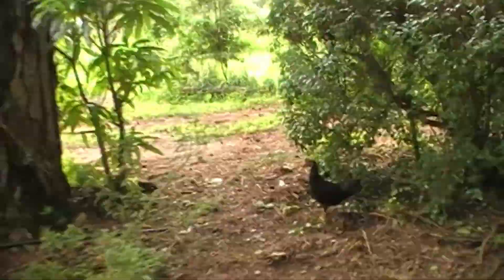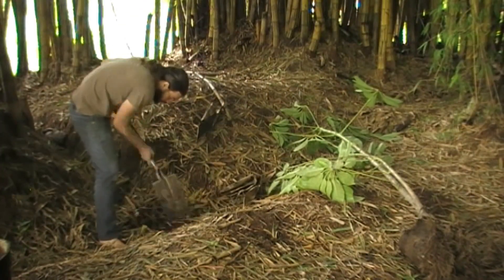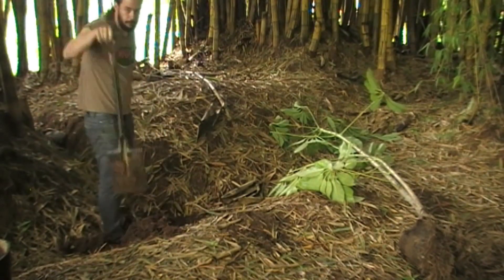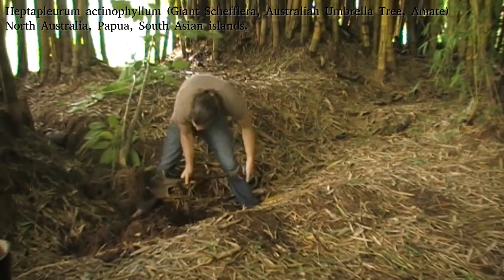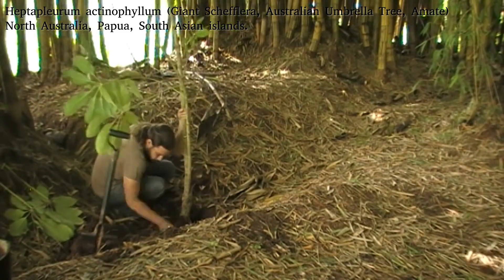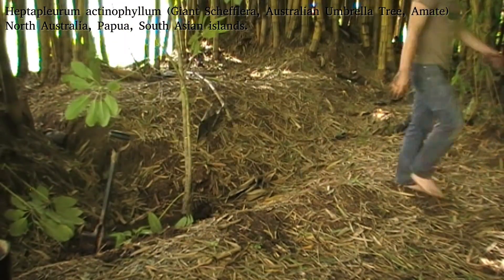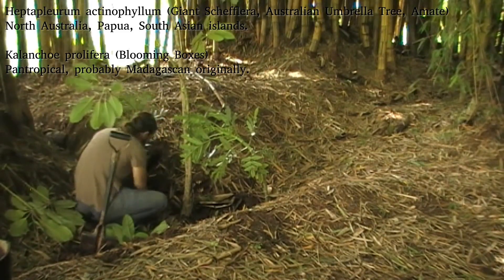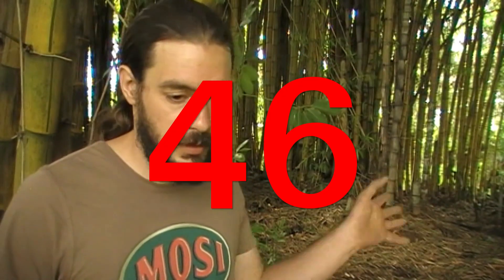Day 24 of New Year's Planting - Heptapleurum actinophyllum (Giant Schefflera) and location tests.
Day 24, and my judgement is either improving, or getting worse. It's one of the two.

Extracting an overgrown giant schefflera (Heptapleurum) in a location that has been the doom of several previous attempts in previous years - admittedly with rather smaller subjects - to see if I can convince this most indestructible of trees to grow within an established bamboo stand.

There's a few things to clear up here that I should have said in the video (do I need to start scripting these things?):

1. I am aware that this species can be invasive, and adult trees are very hardy in most of the region. However, around Lusaka, I have only seen volunteer saplings survive in well watered gardens, which makes me suspect that it is not well set-up to become invasive in unaltered habitats in the Lusaka area.

2. I am aware that it is not technically a Schefflera. So I'm sorry, Australia, but I'm going to keep using Acacia and Schefflera for the plants I know by those names, not the ones you do.

3. I forgot to mention that one of the common notes on planting with bamboo is that bamboo roots are highly aggressive and few other roots can compete. My hope is that as the giant schefflera can grow epiphytically and seems to treat a good-size root-ball as optional at best (I have seen one as tall as this grown in a 2 litre enamel bowl, by a gardener more attentive to its roots than I am), it won't be particularly bothered by whatever the bamboo roots choose to do.

(And if you're counting: 9 Pachira, 5 Gmelina, 3 Bauhinia, 1 Washingtonia, 1 Syzygium, 1 Rauvolfia,  2 Bambusa, 2 Syagrus, 2 Brachystegia, 1 Trichilia, 1 Thaumatophyllum, 3 Jacaranda, 1 Phoenix, 2 Thespesia, 1 Spathodea, 1 Dombeya, 1 Moringa, 1 Mangifera, 1 Ficus, 1 Laurus, 2 Citrus and 1 Tamarindus, 1 Dovyalis, 1 Melaleuca and 1 Heptapleurum for 46 trees total - not counting the 29 Dracaena fragrans, 13 Aloe arborescens, 2 Furcraea selloa, 1 Yucca gigantea, and 3 unknown Aloes that do reach the proportions of small trees).